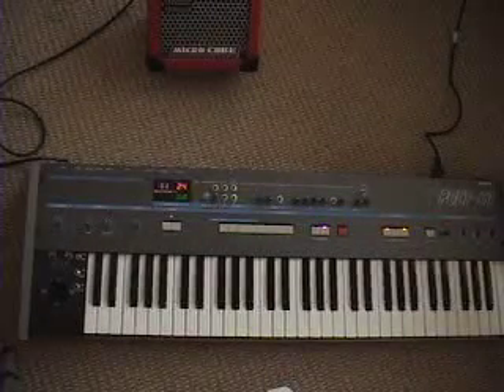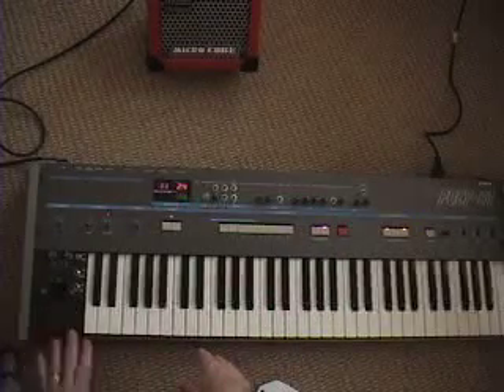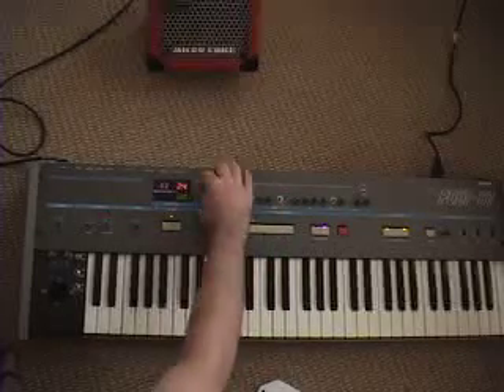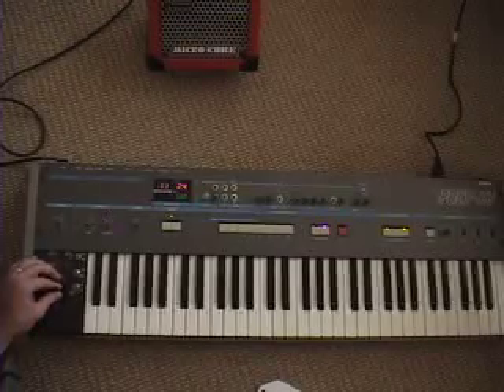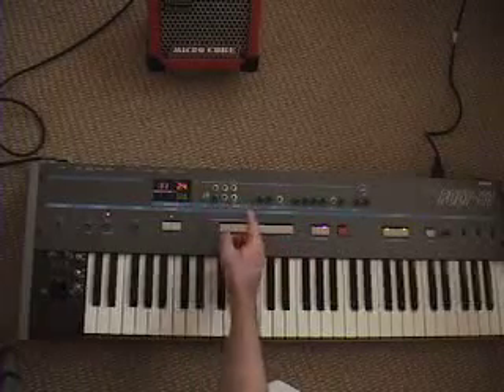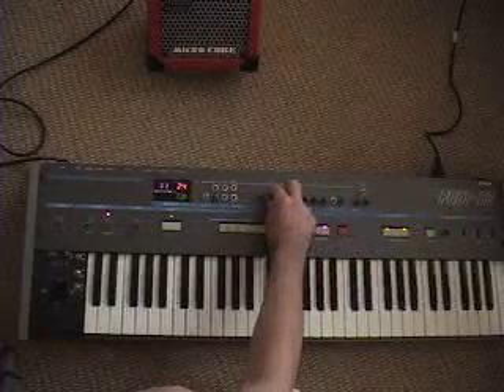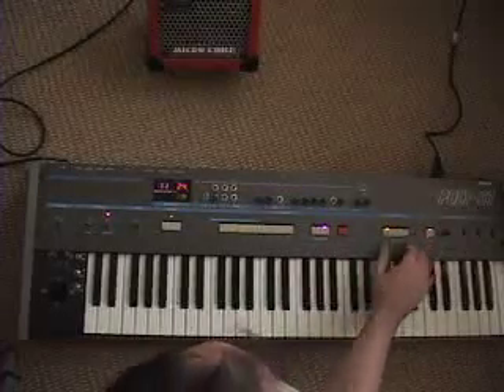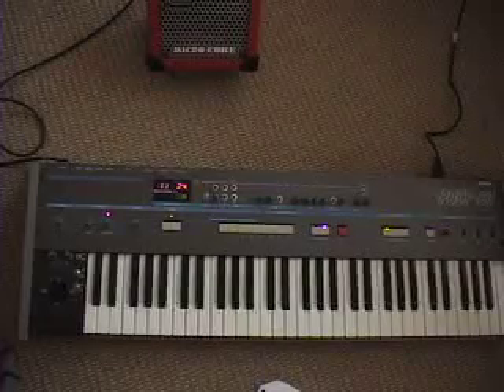Modified Korg Poly-61Synthesizer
Demo of my modified Korg Poly-61.  I got it for cheap off local Craigslist because of some issues.  The most problematic was the non-triggering keyboard.  I swapped out the keyboard PCB from a dead Korg DW-6000 and now it works perfectly (I recommend if you can find a dead DW6k and you're trying to repair a Polysix or Poly-61, you'll be amazed how much better the DW6k keyboard works).

Anyway, the P-61 is a lot like a Juno-60 or -106, in that each voice has one real digitally-controlled sawtooth core oscillator (DCO), VCF, and VCA.  So it's essentially an analog polysynth under digital control.  What it has over the Junos:  an extra true-digital oscillator (fairly lame, but useful for some things), real analog envelopes, two LFOs.  What the Junos have over the P61:  chorus, noise and, most importantly, analog controls to tweak all parameters.

The P61 designers apparently wanted to save money and followed the lead of the Rhodes Chroma and Moog Source in the user interface, so the P61 used a digital button interface to adjust parameters settings.  IMO, this sucked because 1) it inhibited sound exploration 2) the resolution on the voice and modulation parameters was limited.

So, I decided to bring out a lot of these parameters of the P61 out to the panel and convert them to true analog control.  This meant that these parameters could not be stored in patches (though other parameters still would be), but I was willing to forgo that since I basically just play for fun, not on stage.  The parameters I brought out were the global ones (changes made by the microprocessor to all voices at once), which made it easy to have one knob or switch control all voices - all my mods are either switches or resistors/pots, no active electronics were added.  I think you could make ALL of the parameters under analog control, but to go beyond what I did, you'd have to modify each voice circuit, which is a lot more work.  :)

Controls added:
DCO1 waveform switch (saw, pulse)
DCO1 PW/PWM switch
DCO1 PWM amount
DCO2 on/off 'harmonic' switches:  2', 4', 8', 16'
VCF cutoff
VCF resonance
VCF keyboard tracking switch
VCA EG/gate switch
MG frequency
MG waveform (tri, squ)
MG DCO amount
MG VCF amount
Joystick:
- LFO2 waveform (tri, squ)
- LFO2/cutoff switch
- Joystick/Knob select switch (vertical joystick disabled in favor of rotary knobs)
- LFO2 DCO amount
- LFO2 VCF amount

In sum, these synths seem quite inexpensive for what's inside and with this added analog control (now it's somewhere between a Juno-6 and -60 as far as patch storage and user control), it's a lot more fun to play!